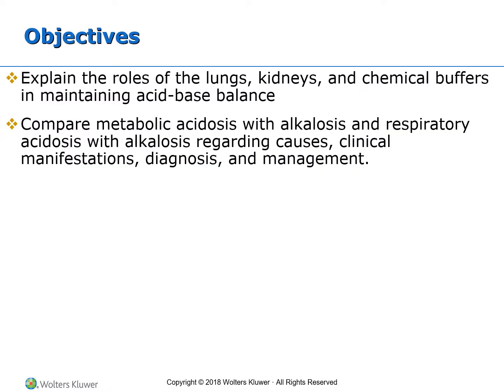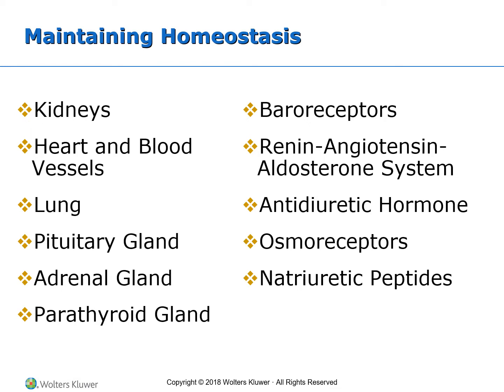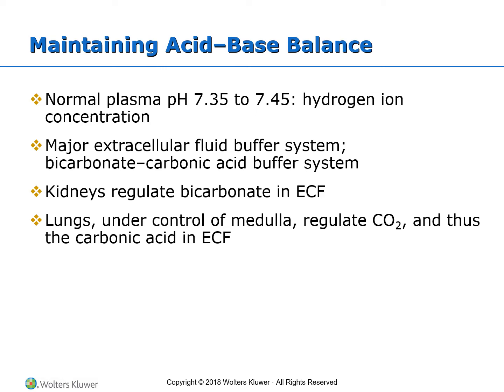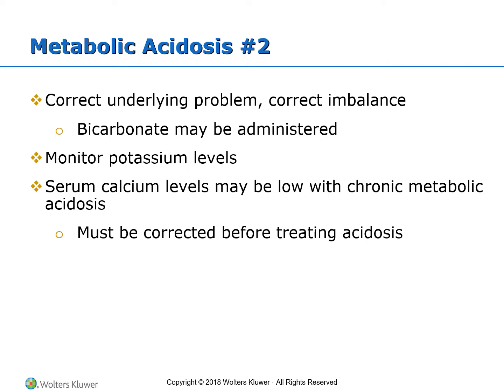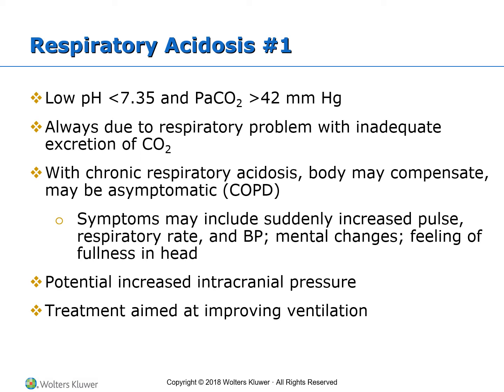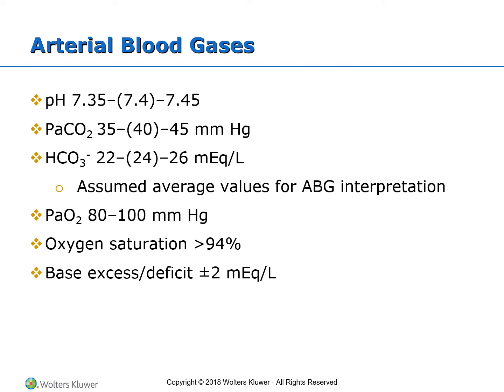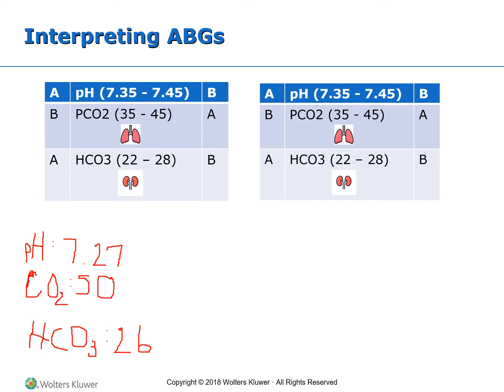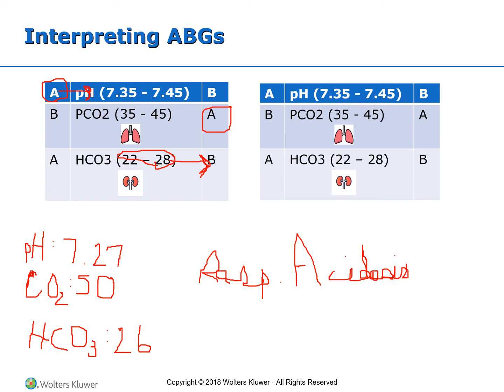Acid Base Balance and Disturbance